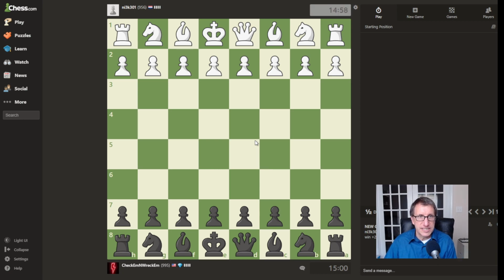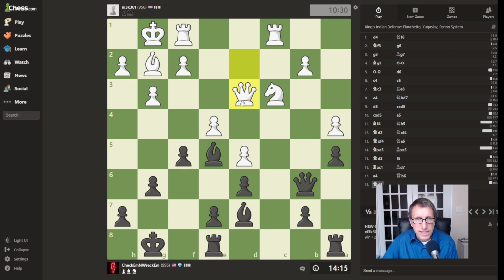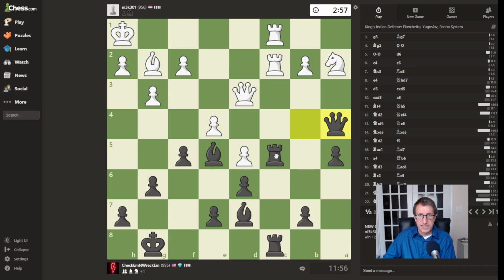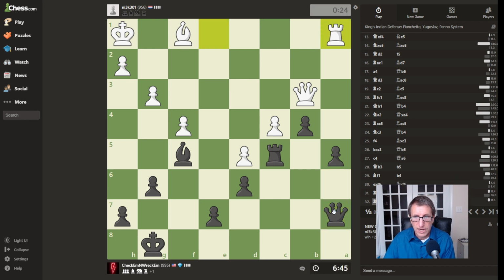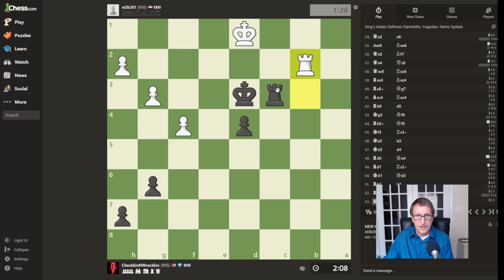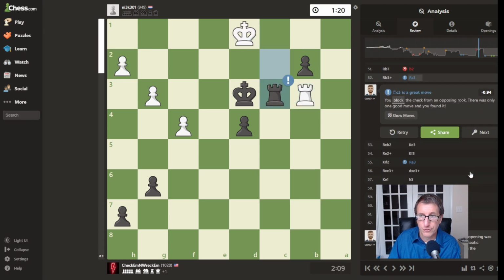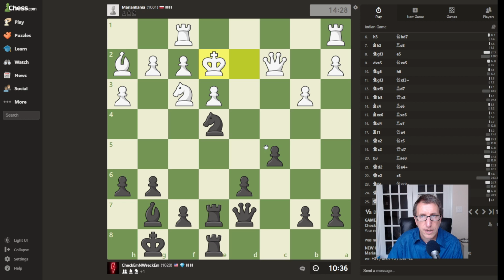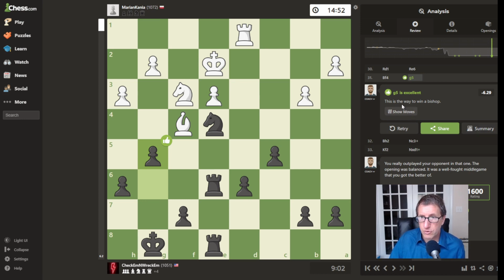Rating Run Part Five 995 To 1051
Rating Run Part Five 995 To 1051 continues a chess.com climb up the rapid game rating mountain!